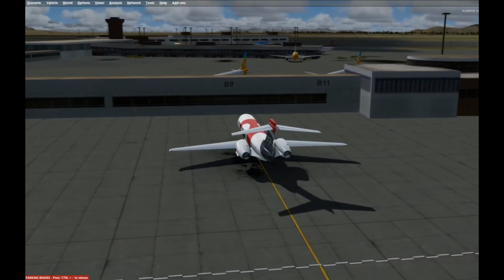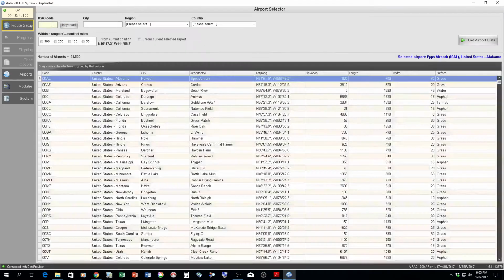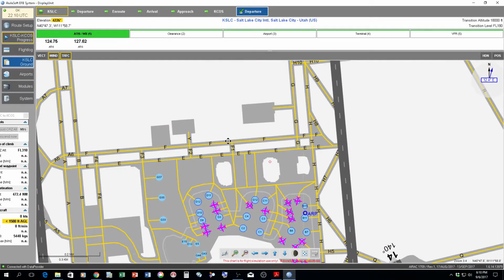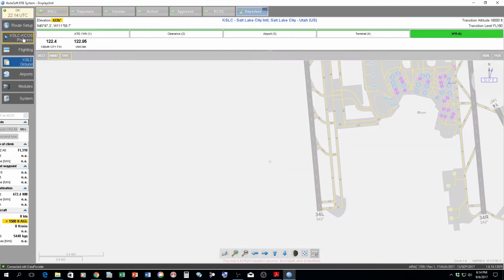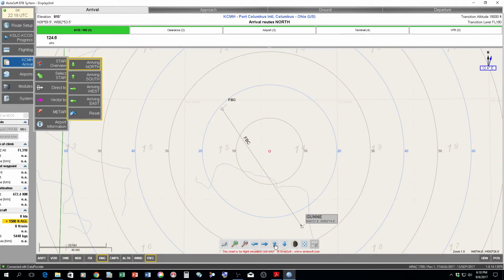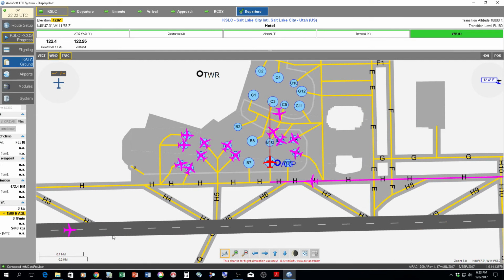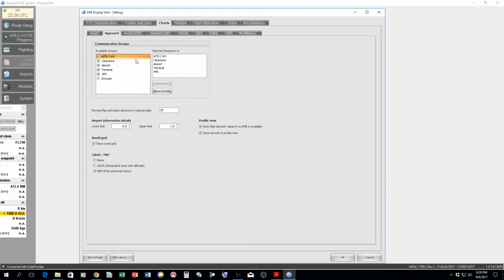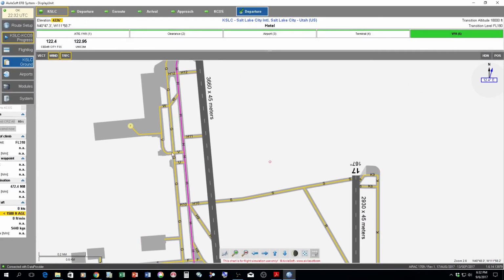[P3D] Aivlasoft Electronic Flight Bag. Where have you been all my life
At $70 bucks USD, this program isn't cheap, but its worth it.  This program is what it says it is.  An electronic flight bag.  It provides you just about all information you will need to complete a typical commercial flight.

Best of all, it has a 30 day trial period of the fully functional application.  This app will be by my virtual side from now on.